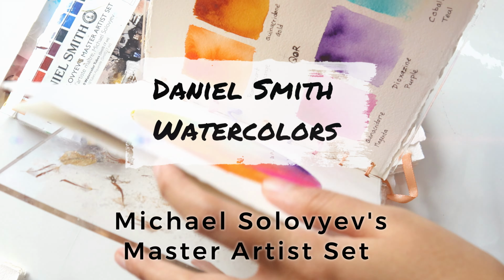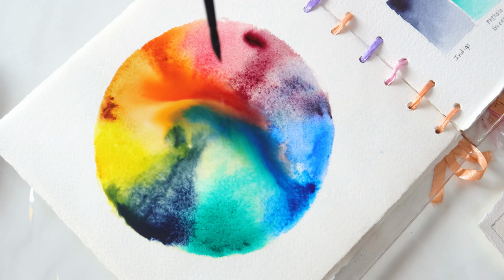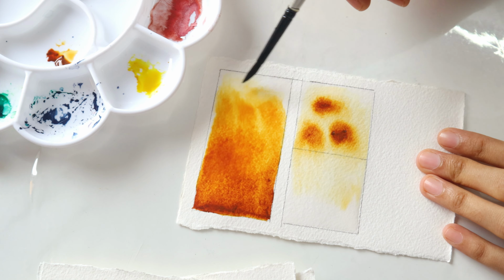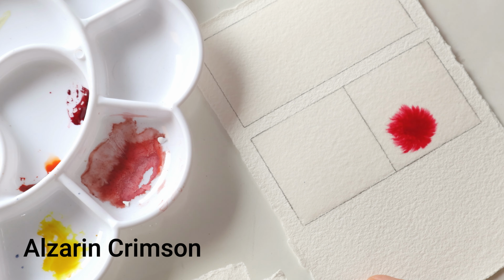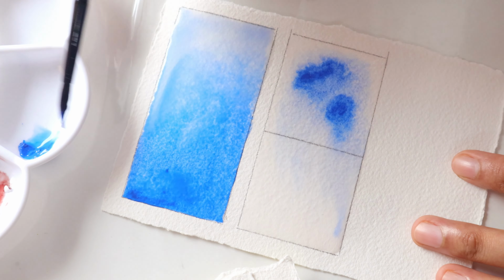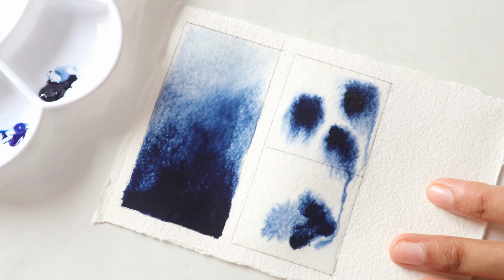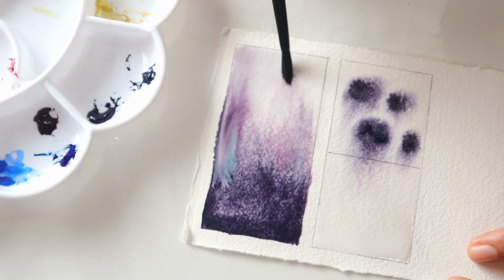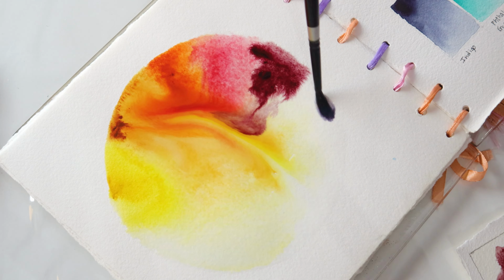Daniel Smith - Michael Solovyev's Master Artist Watercolor Set - Colors Swatch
Daniel Smith Watercolors - Michael Solovyev's Master Artist Watercolor Set - Colors Review after a long time of usage of more than a year painting with these colors. Hope you like  to watch these beautiful watercolor swatches.

Video Supplies - Canon EOS M200, Epidemic Soundtracks, Filmora Pro
00:00 Introduction
00:55 India Yellow
01:13 Quinacridone Deep Gold
01:40 Quinacridone Sienna
02:16 Alzarin Crimson
02:40 Cobalt Blue
03:02 Phthalo Blue (Green Shade)
03:19 Indigo
03:47 Perylene Violet
04:10 Moonglow
04:35 Phthalo Green (Blue Shade)
04:52 More about these watercolors